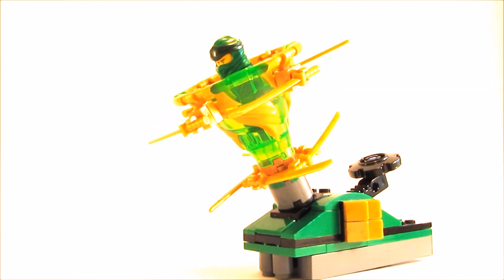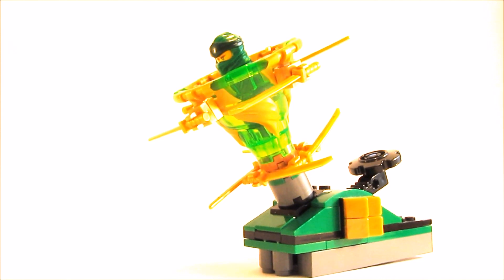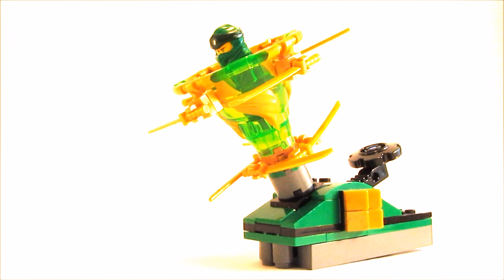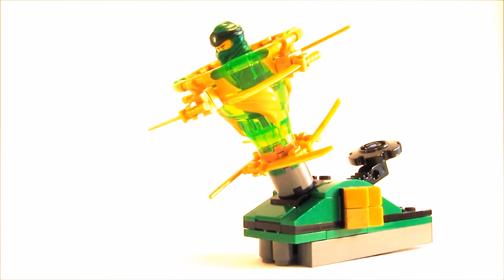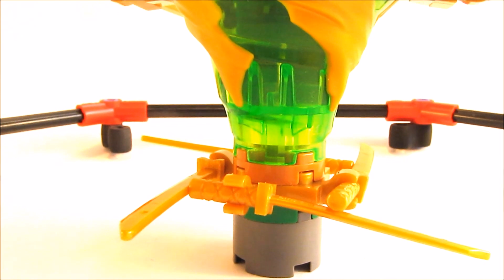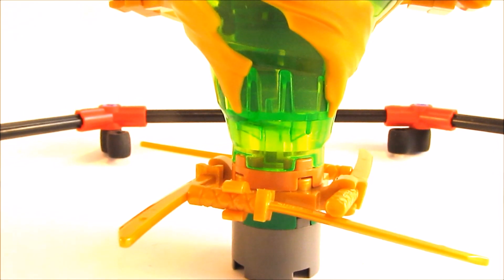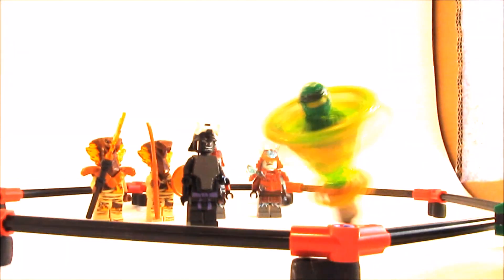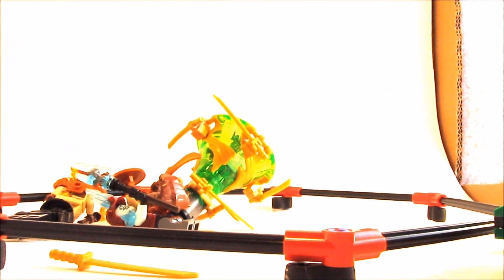LEGO Ninjago spinner but something went wrong...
Super weird Lego Ninjago spinner MOC with tutorial  :)